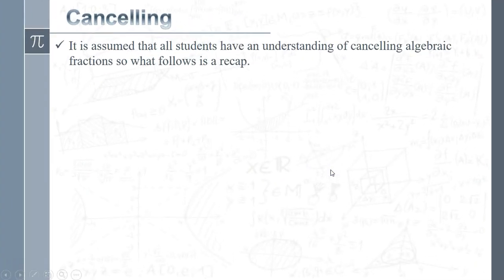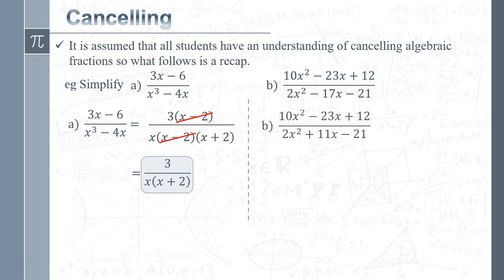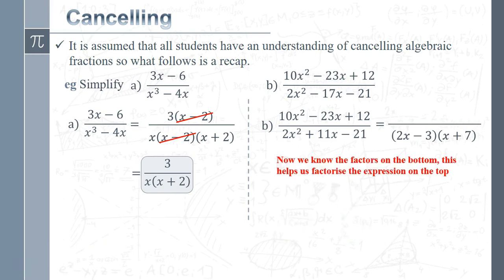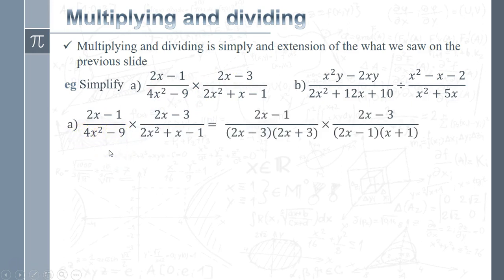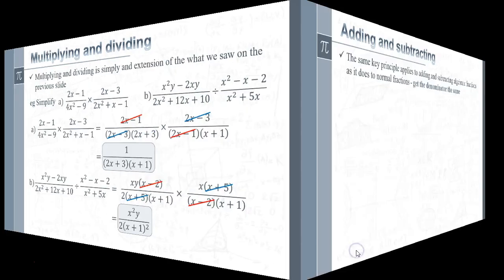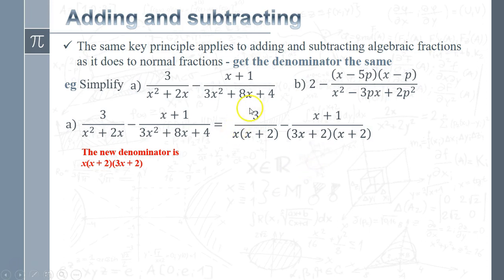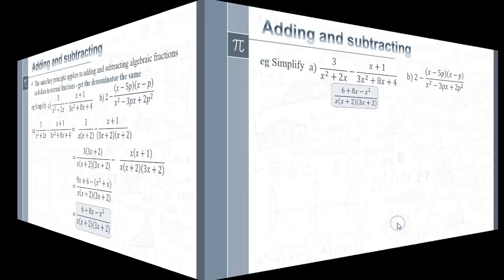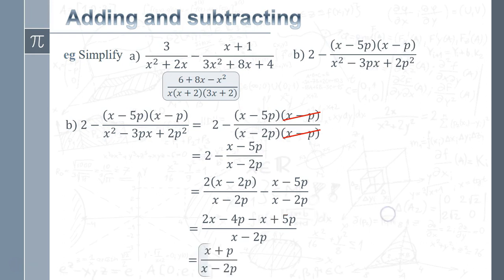Algebraic fractions*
This year 2 video deals with the four operations with algebraic fractions.  Admittedly, it is essentially GCSE content, but done with more complex expressions, as is vital knowledge for being able to manipulate fractions on the second year of the A Level course